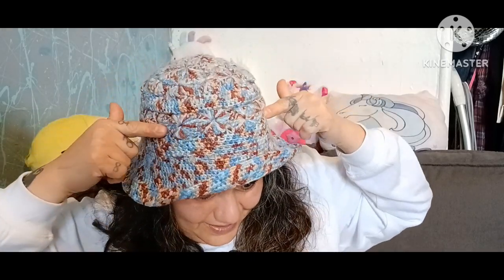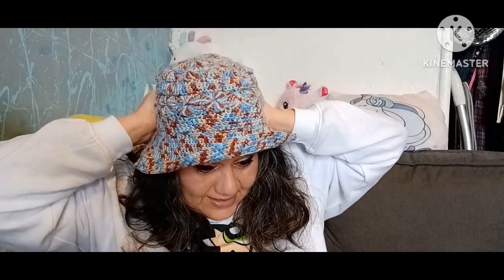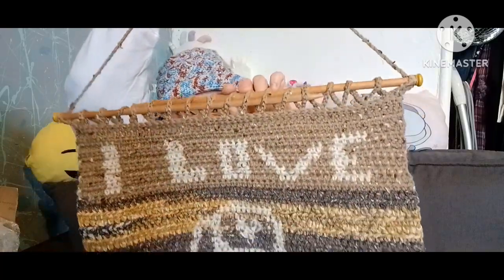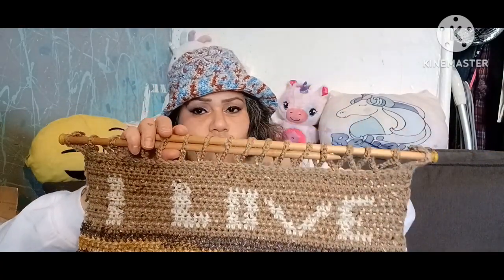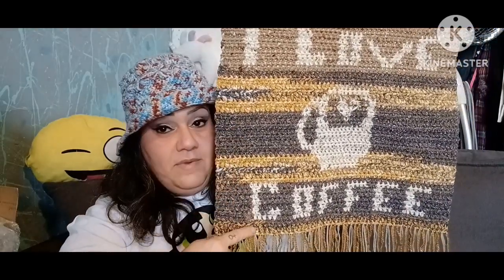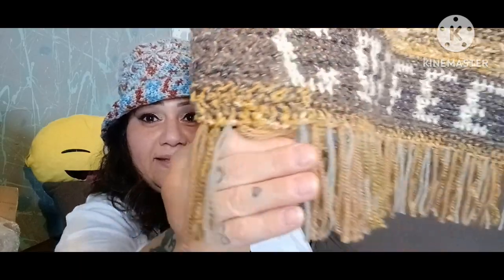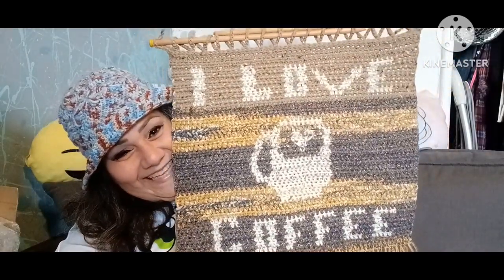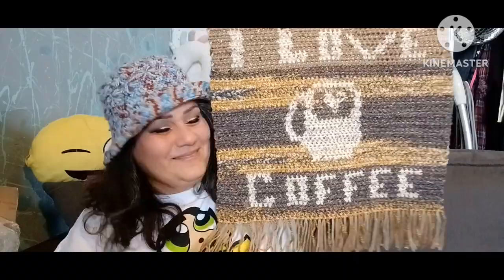myc423 Finished Project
Send Mail To:
Xinia Rojas
1780 Westchester Ave
Bronx, N.Y 10472